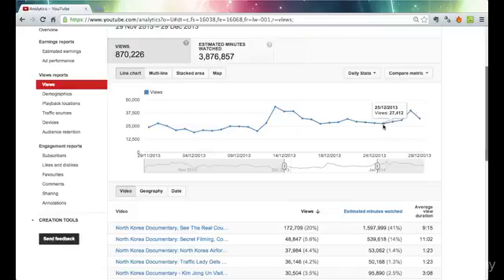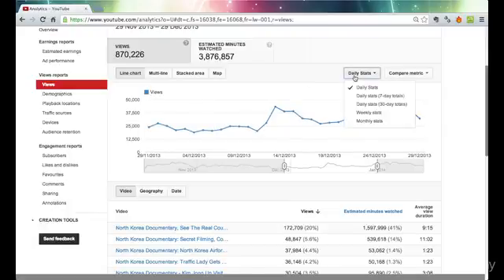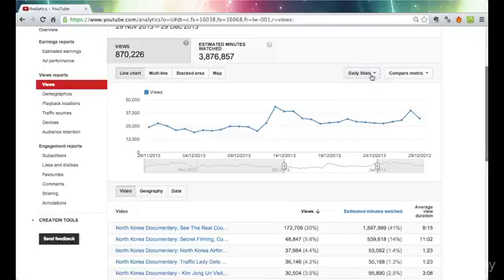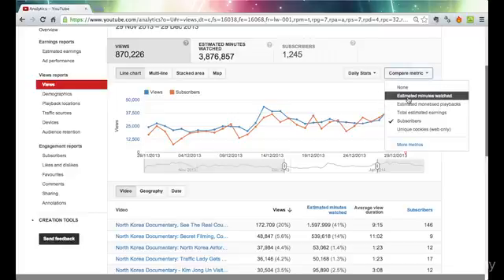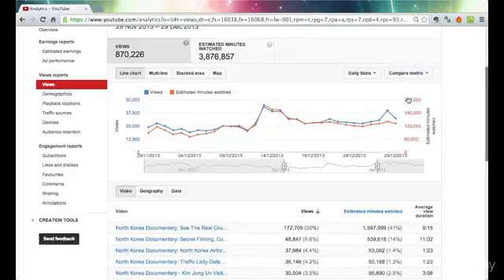Lecture 38_ How To Really Understand Your Analytics Reports